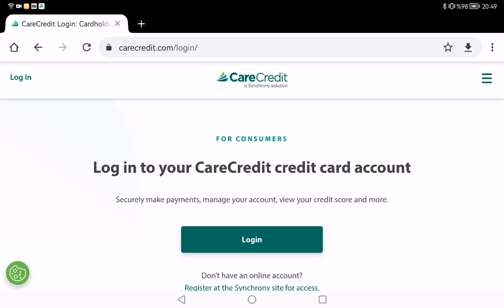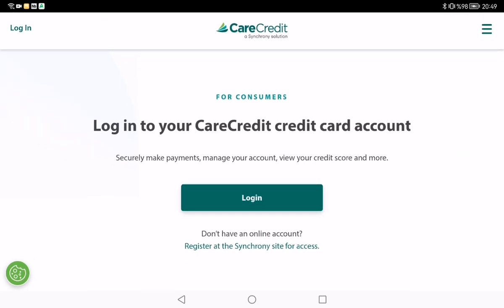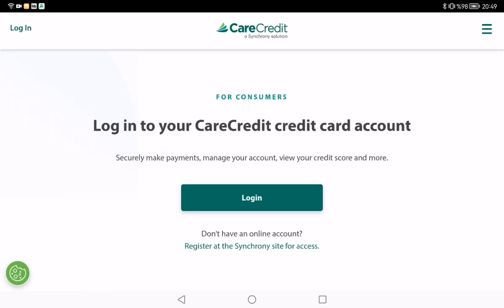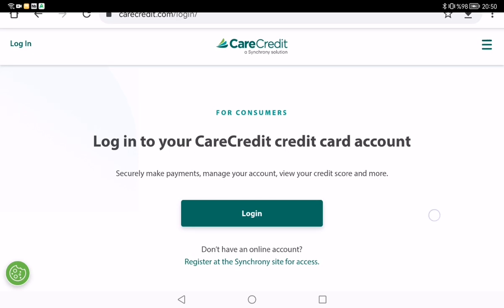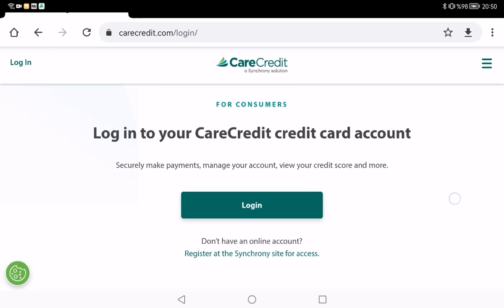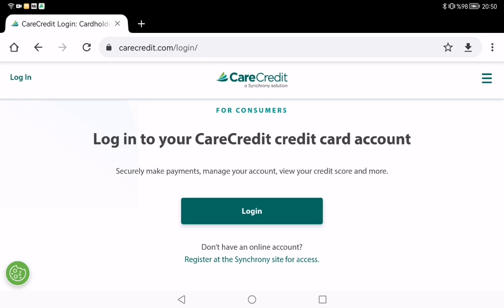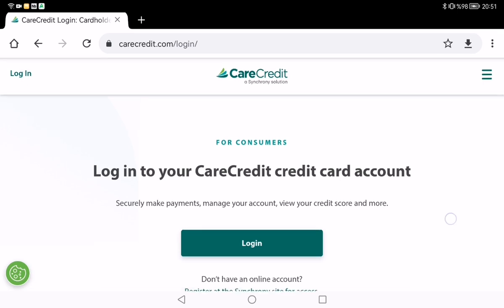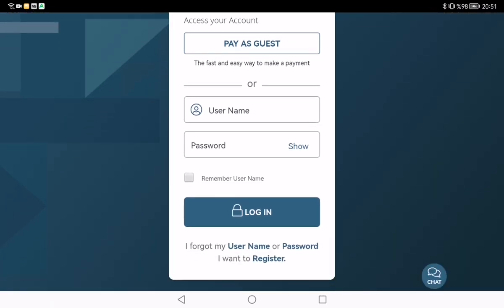Carecredit Login ⏬👇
We'll walk you through the CareCredit login process step-by-step. CareCredit, a service by Synchrony Bank, offers you a convenient way to manage your healthcare expenses. Learn how to access your account at carecredit.com, make payments, and utilize the CareCredit provider login. 💳💼